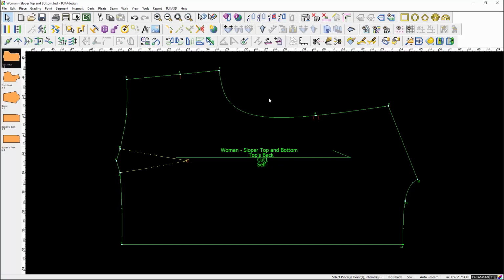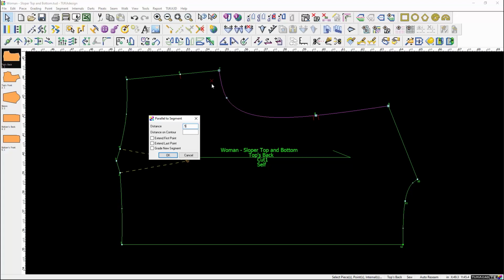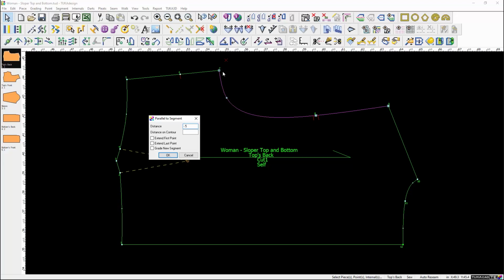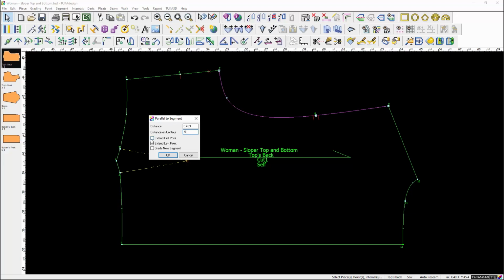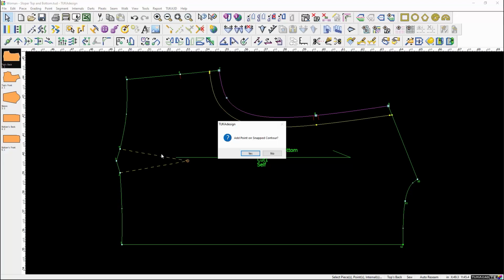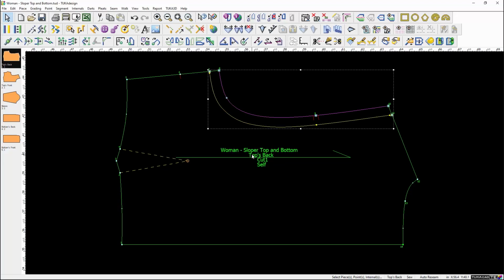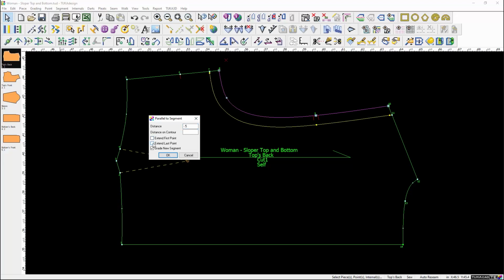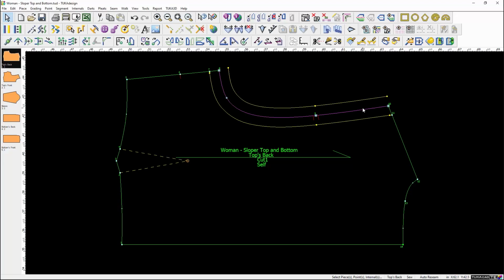Create Parallel | TUKAdesign Video Help Training | CAD Pattern Making Software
TUKAcad comes with built-in audio / video help for every tool. This video shows how to use the Create Parallel tool.